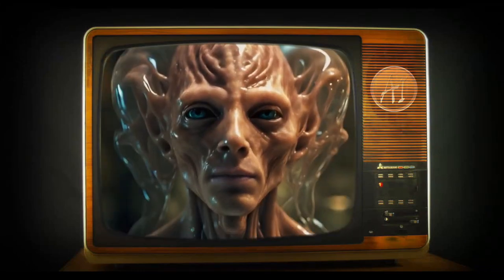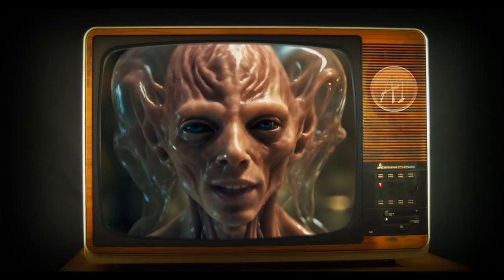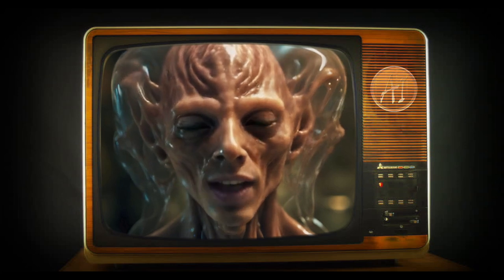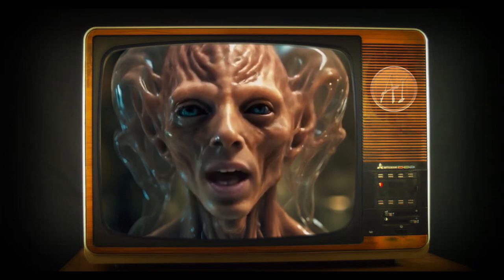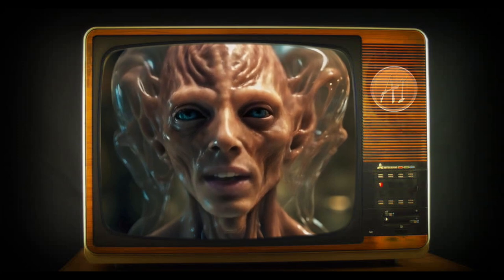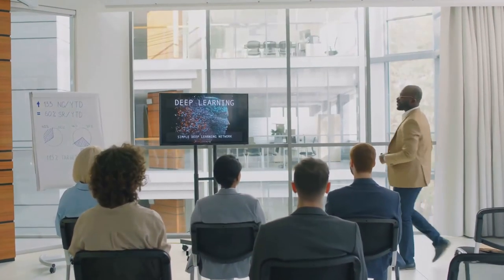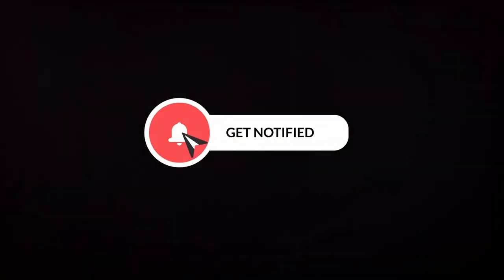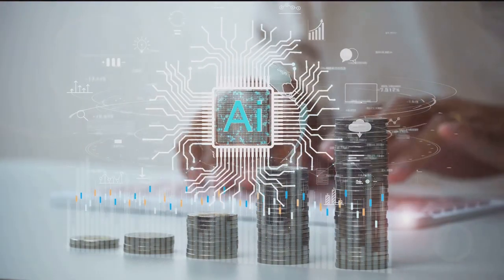Welcome to Alternative Info AI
Welcome to Alternative Info! If you're passionate about AI or curious about its transformative impact, you've found your go-to channel. At Alternative Info, we demystify AI, making it accessible to everyone, from novices to experts. Our well-researched content covers the latest trends, innovations, and practical applications across industries, showcasing AI's revolutionary potential.
We also explore ethical considerations, addressing crucial issues like bias and privacy. Our visually engaging videos make complex concepts easy to grasp. Let's unlock AI's potential together. Welcome to Alternative Info!